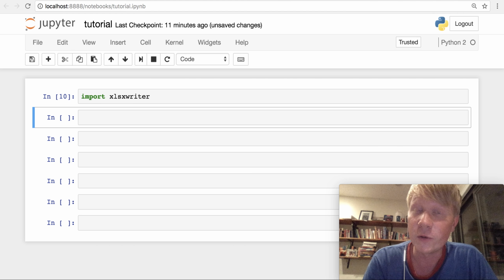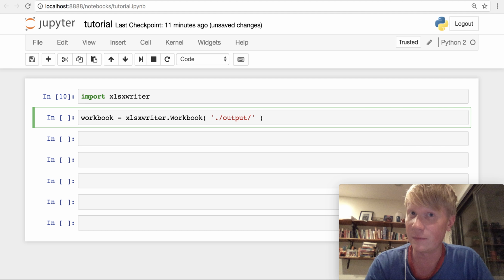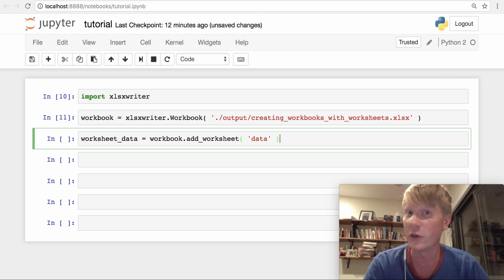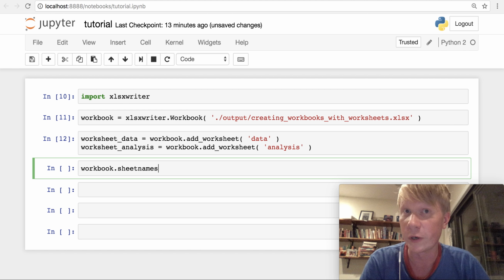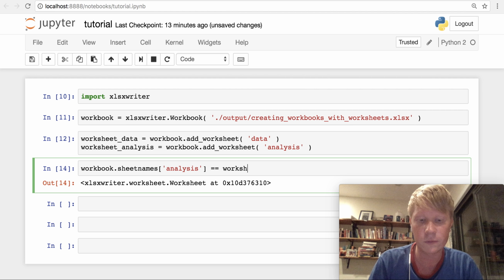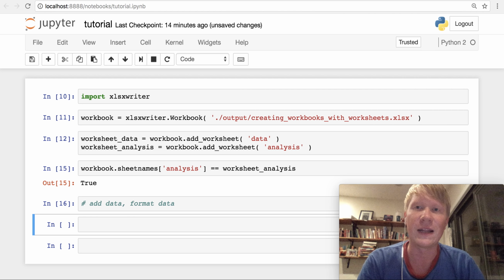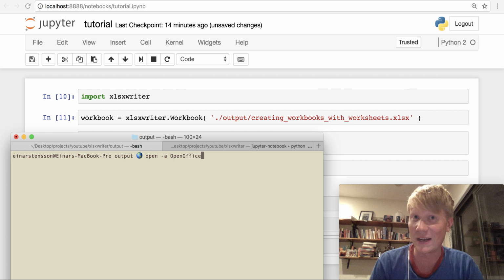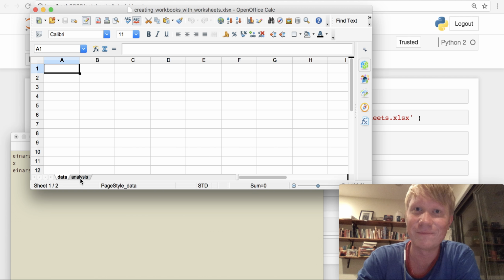Python to Excel: Creating workbooks and worksheets in xlsxwriter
The xlsxwriter module allows us to create excel files with named sheets with relative ease. After importing xlsxwriter, you need to create a workbook object that can hold the worksheets we want to use to store and format our data.

Once you have created the rows and columns we want in our Excel file, you can export your workbook to an Excel file by calling the .close() function on your workbook.